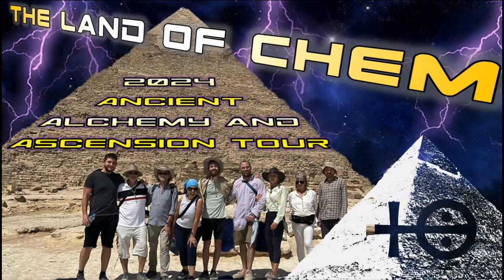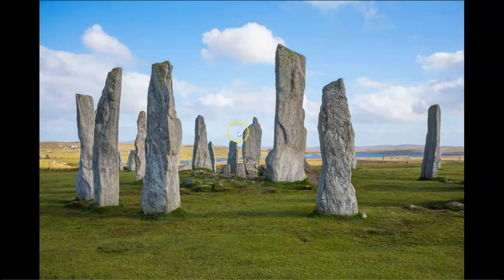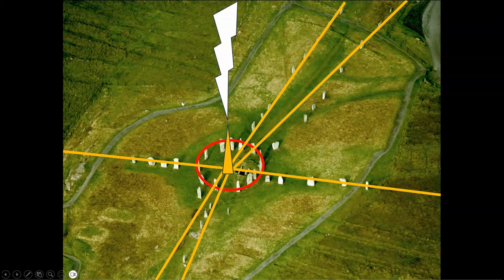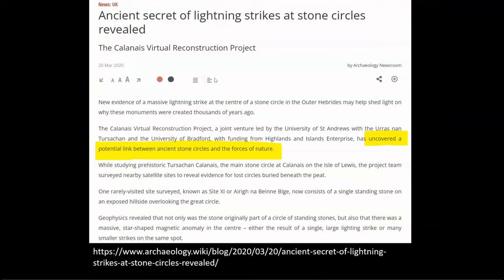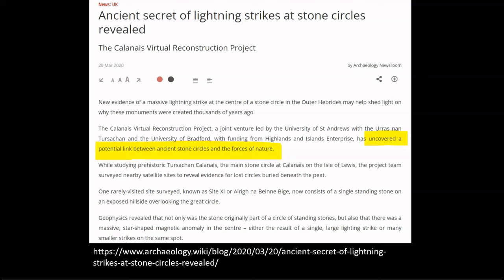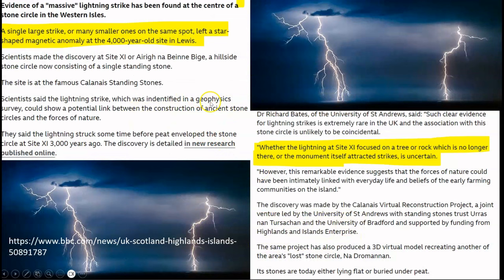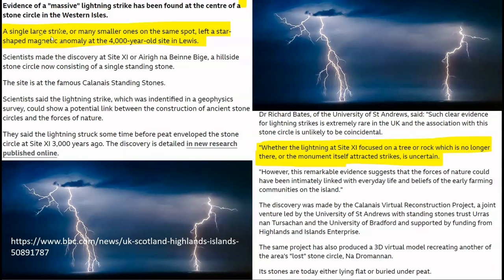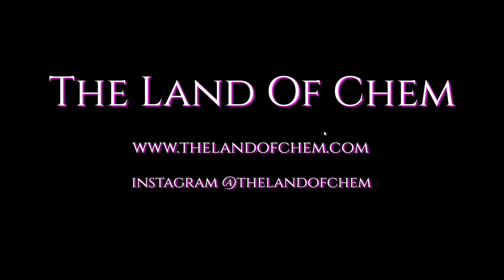Episode 116: ANCIENT TECHNOLOGY - Proof Of Lightning At Ancient Stone Circles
Ancient technology using physics and chemistry. Ancient technology of the Egyptian Pyramids using physics and chemistry. Secrets of a lost civilization. Mysteries of lost ancient technology from ancient Egypt. Ancient history, chemistry and physics. Lost technology of ancient Egypt. Ancient chemical engineering. The function and true purpose of the Egyptian Pyramids. Ancient Egypt secrets revealed. Chemistry technology of ancient Egypt. Esoteric symbols of ancient alchemy. Mysteries of ancient ascension technology.

In today's Episode I present proof for my hypothesis regarding the function of Avebury and Stonehenge with scientific evidence of lightning strikes at stone circles.

Shout-out and thank you to the Missing Connections Podcast! You can find them on IG @missingconnectionspodcast